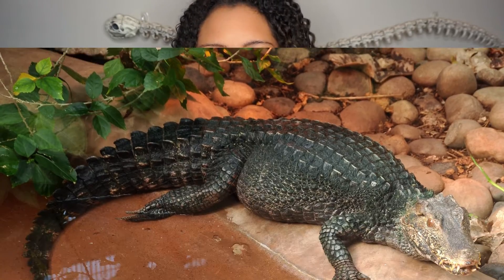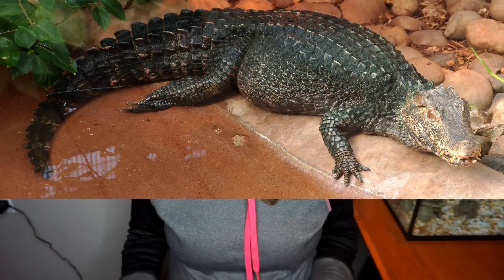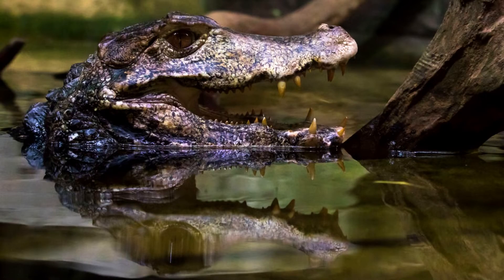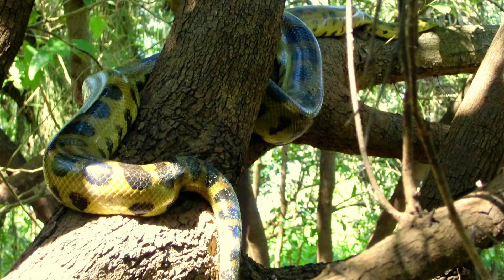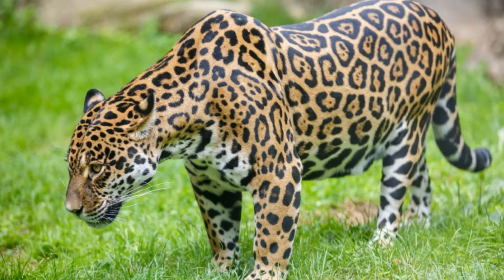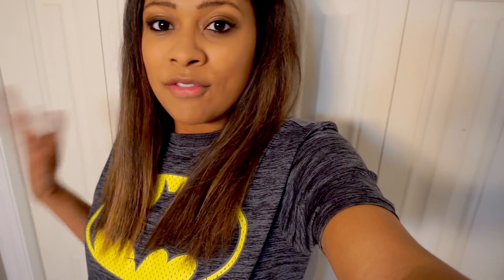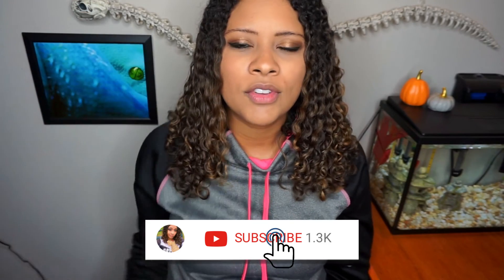Cuvier's Dwarf Caiman - Animal Spotlight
Hi guys!

As suggested, this video is all about Cuvier's Dwarf Caiman. This is a really interesting reptile, but not one that I would suggest having as a pet. (With the exception of being incredibly knowledgeable on these creatures.) I hope you guys enjoy, and don't forget to let me know what animal you want to learn about next. :)

I just made an instagram to post pictures of all my animals!